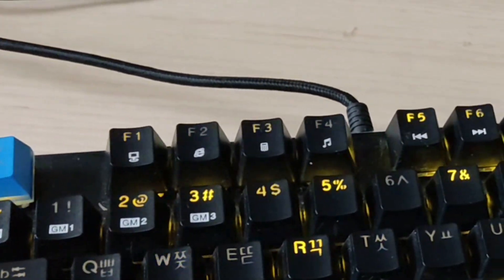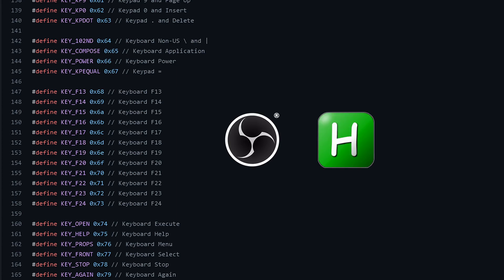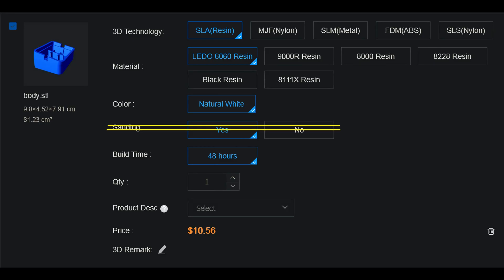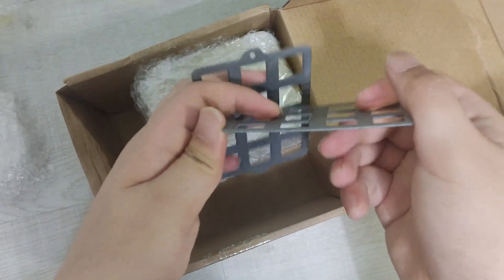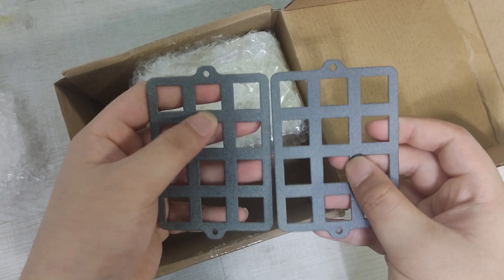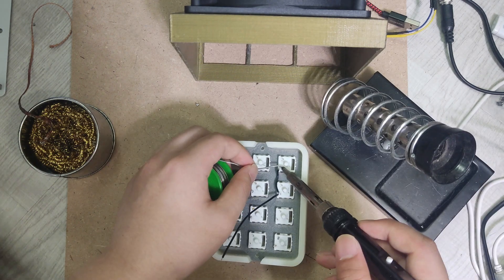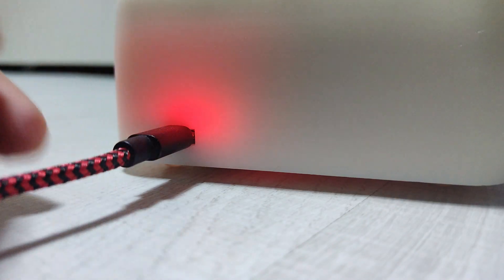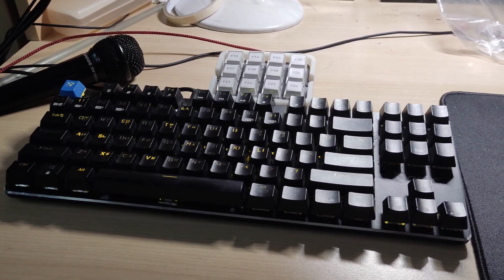this keyboard has F13 to F24 key! | JLCPCB 3D print review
download STL files